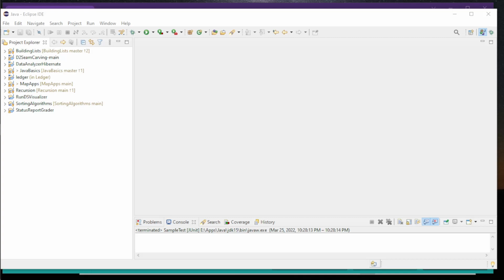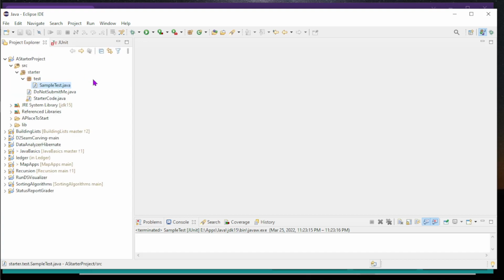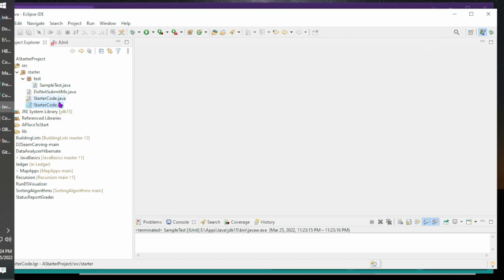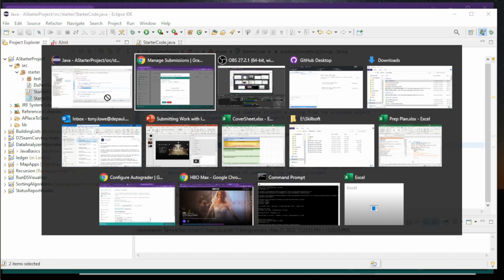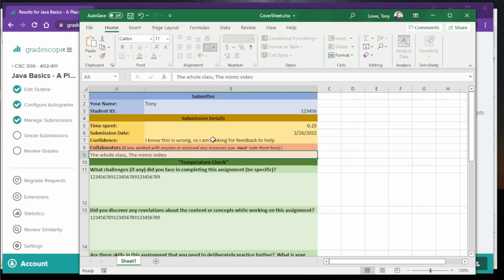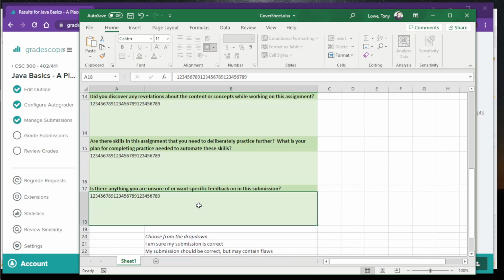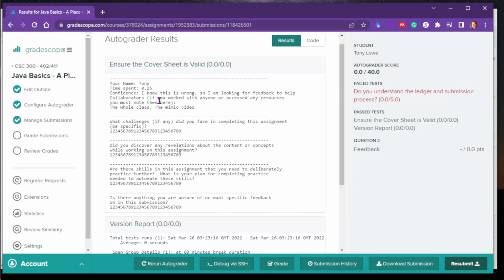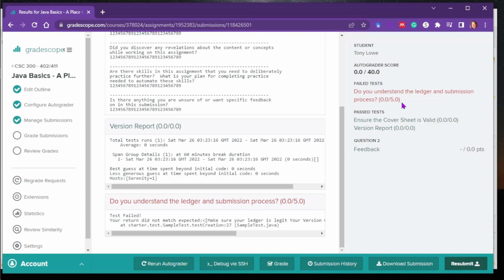Submitting Java Assignments